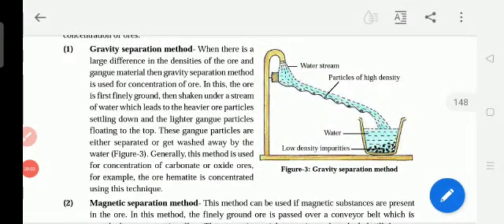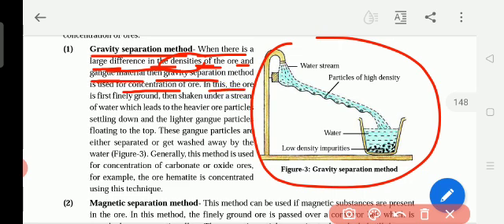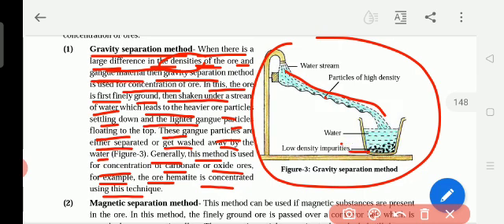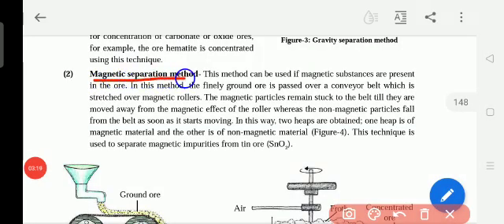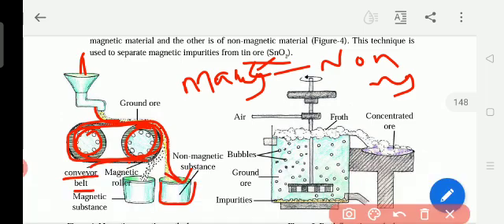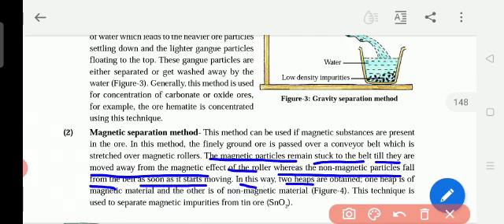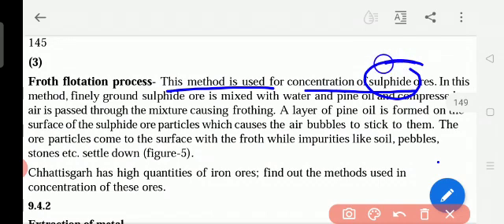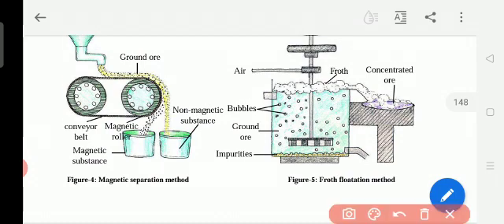Class X: Science - Chapter 7.1: Metallurgy _ Part 3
(1) Gravity Separation Method: Used when there is a difference in densities of the  ore and gangue material.
(2) Magnetic Separation Method: Used if the magnetic substances are found in the ore.
(3) Froth Flotation Process: Used for concentration of Sulphide ores.